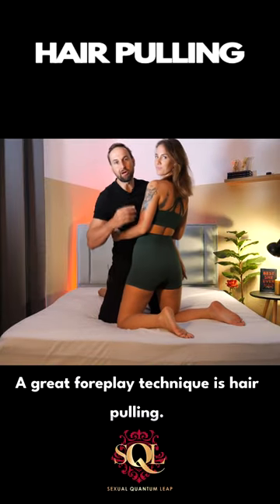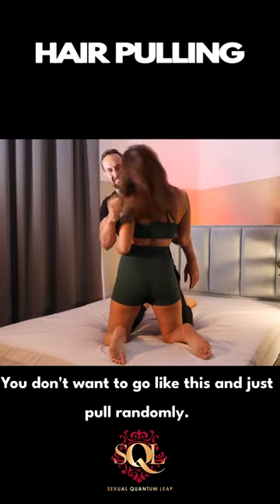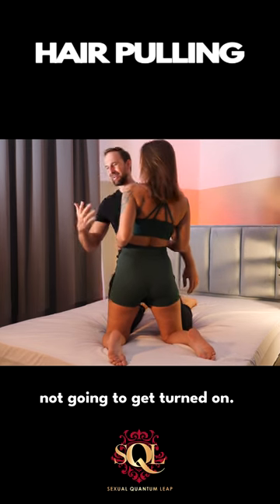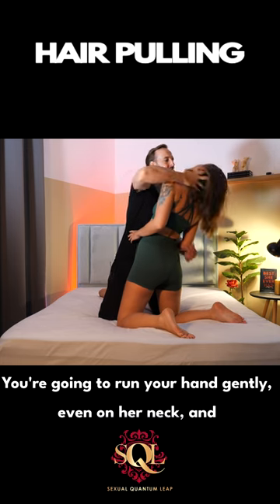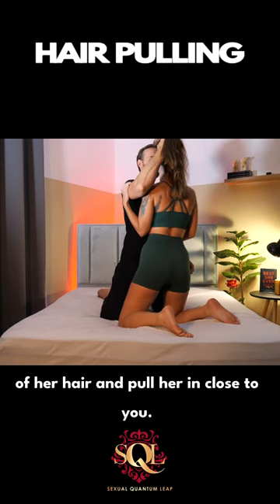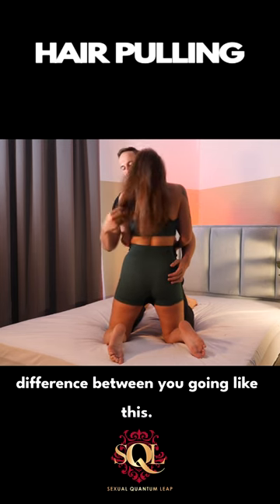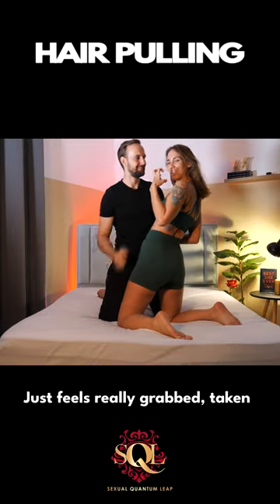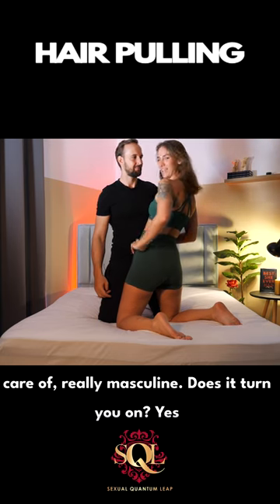Dominant Hair Pulling - [Foreplay Challenge: Day 2/7]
🎁 FREE Video Course: "0rgasmic Positions" 10+ Positions So She Climaxes Everytime (Instant Access
💦 Want To Give Her A Squirting Orgasm Tonight?

Have her begging for more and guarantee she has the most powerful orgasms of her life (Instant Access
🍆 Want To Get Rockhard & Last 21+ Minutes Without Toxic Pills, Sprays or Creams?

To overcome your P.E & E.D once and for all (Instant Access

The information contained within this video is for informational and educational purposes only. We shall in no event be held liable to any party for any reason arising directly or indirectly for the use or interpretation of the information presented in this video.